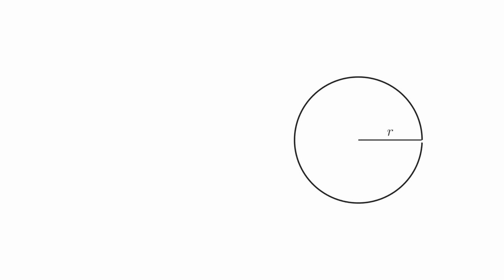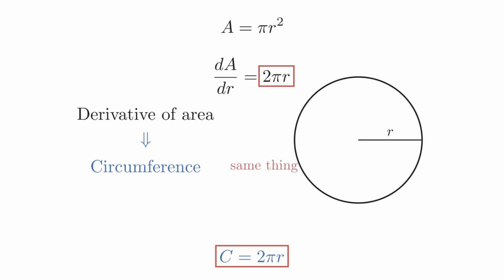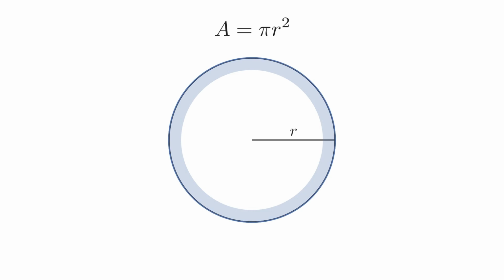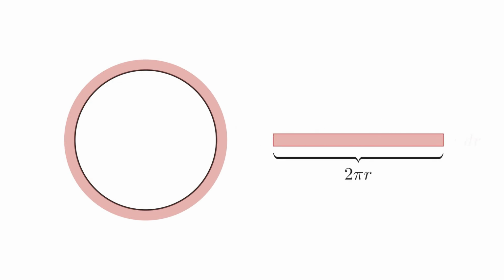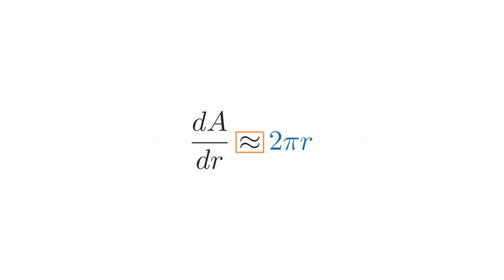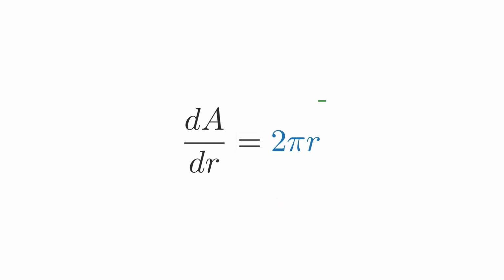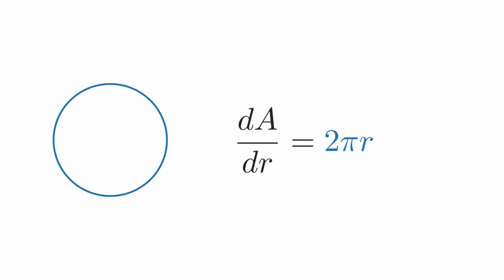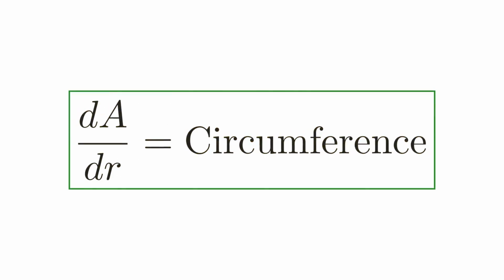Why Does This Derivative Equal a Circumference?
Most people know that

dA/dr = 2πr

But have you ever wondered why?

The answer turns out to be much more beautiful than the formula itself.

In this video, we use simple geometry and visual intuition to uncover the hidden connection between a circle's area and its circumference.

No complicated calculus.Just one surprising idea that changes how you see mathematics.

Watch until the end for a challenge about spheres.

Question:What do you think dV/dr represents for a sphere?